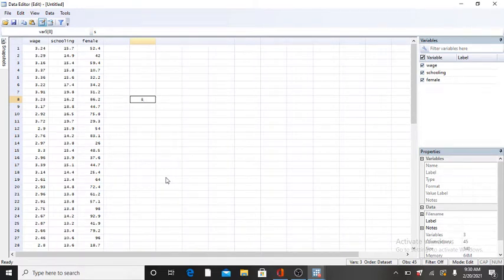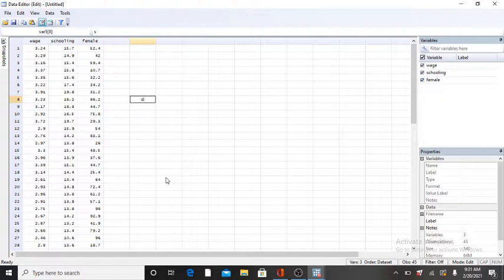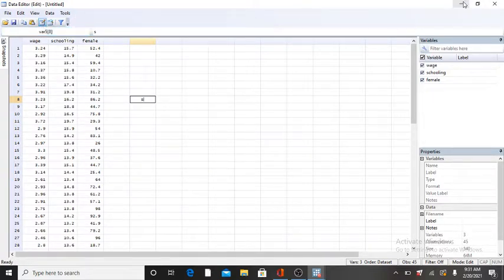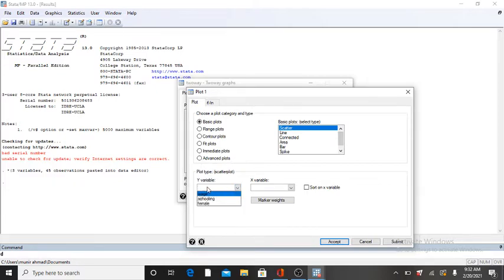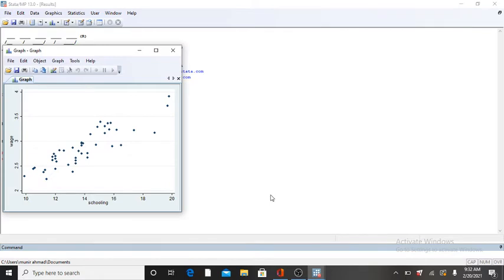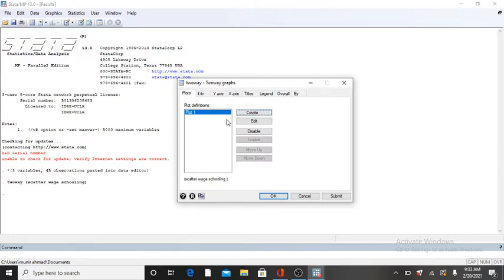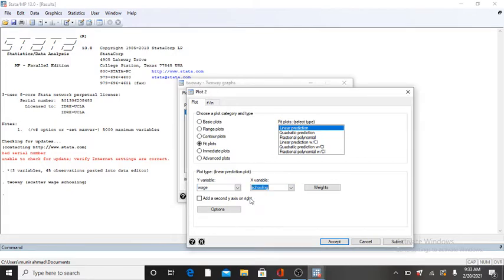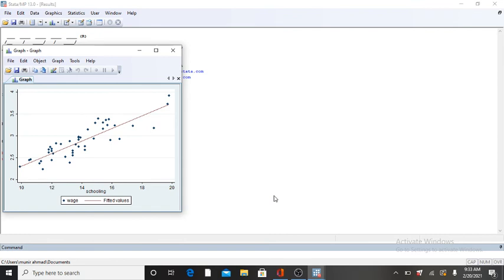STATA TUTORIAL5;WITHOUT COMMAND GETTING SCATTER PLOT AND BEST FITTED REGRESSION LINE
THIS IS A SERIES OF VERY INTERESTING SOFTWARE WHICH CAN HELP YOU IN  ONLINE LEARNING AS A DATA ANALYST ALSO HELP IN DOING ECONOMETRICS PROBLEMS, THESIS AND ASSIGNMENTS.